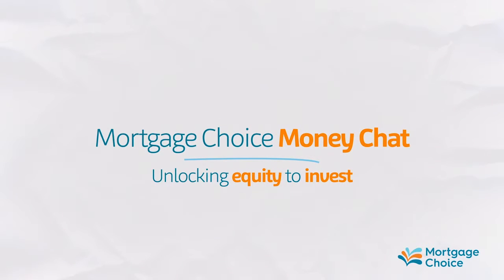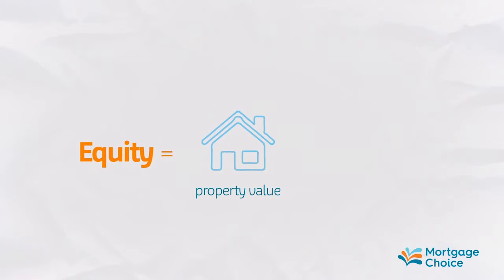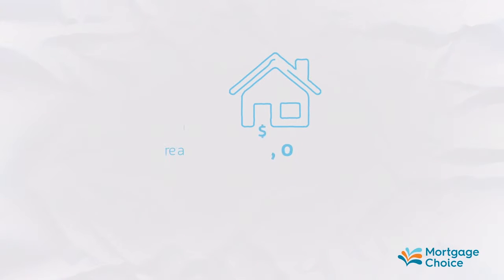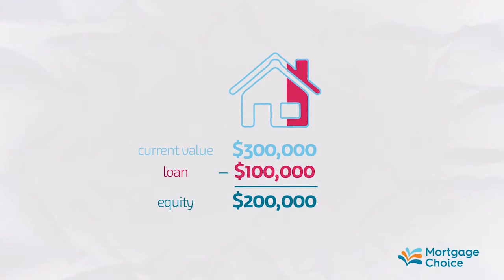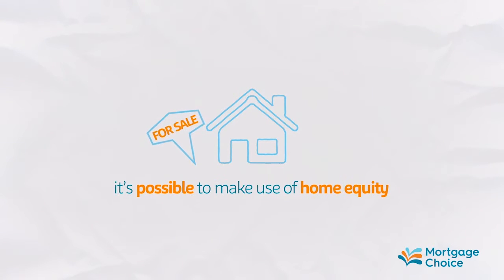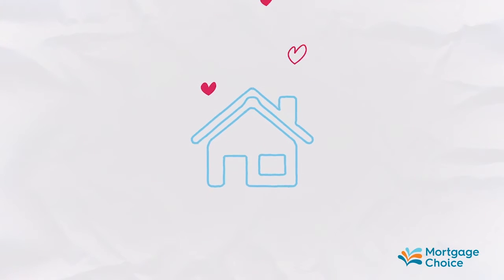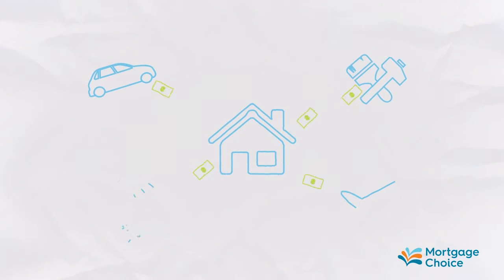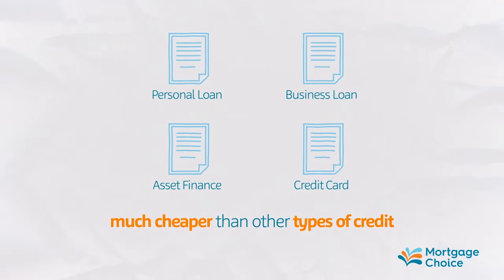Unlocking equity to Invest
Unlock equity to invest